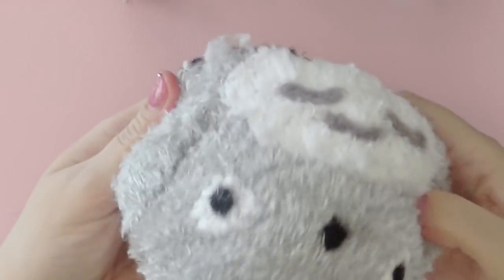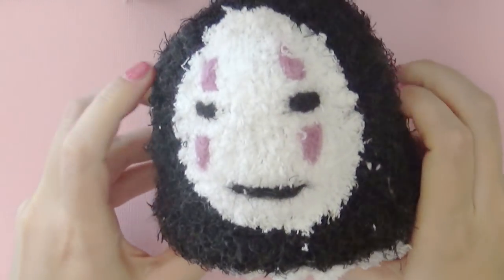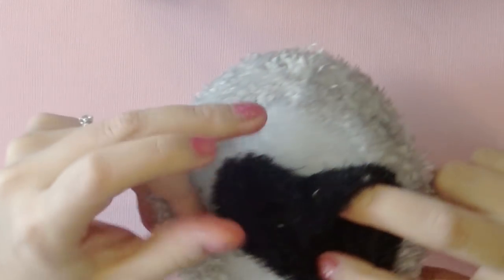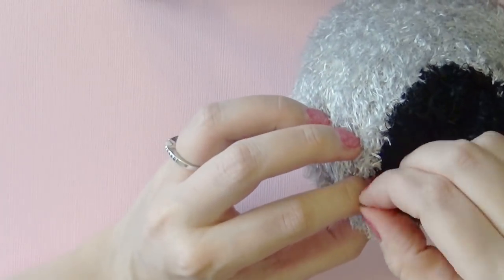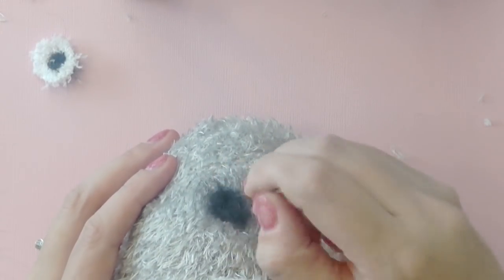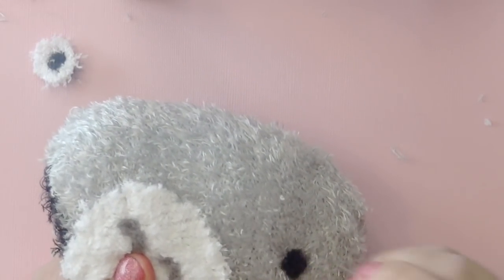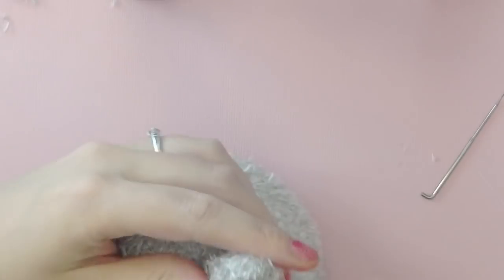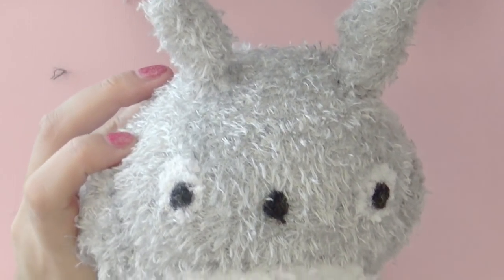DIY Reversible Totoro & No-Face Plushie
Here is a quick DIY you can make in a few hours with no special skills required!  Inspired by a tutorial originally by Maqaroon for a reversible owl-penguins plushie.  I thought I could make that soooo nerdy, so I present to you the reversible Totoro no-face plushie!

for more patterns and tutorials!

for designing my logo!